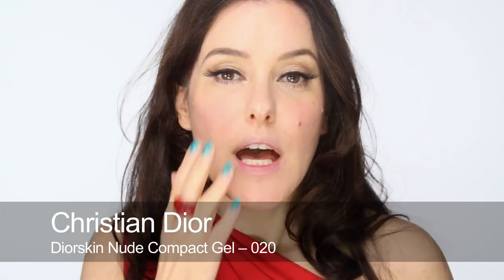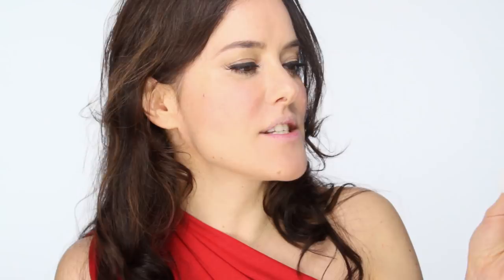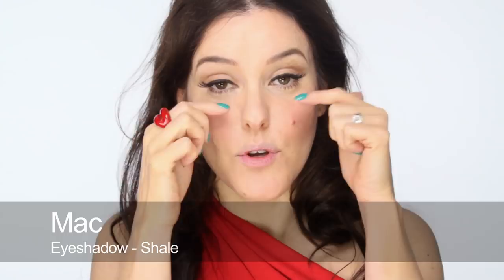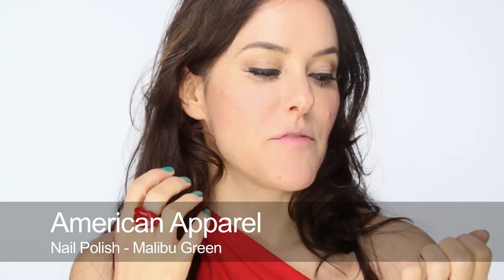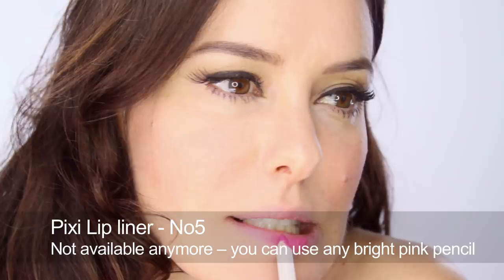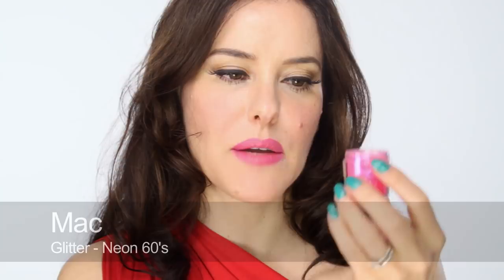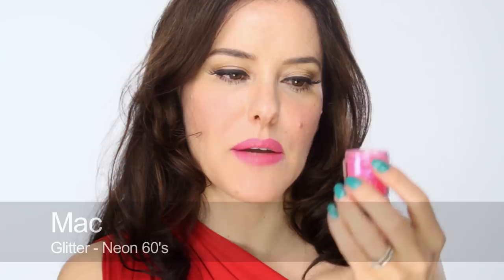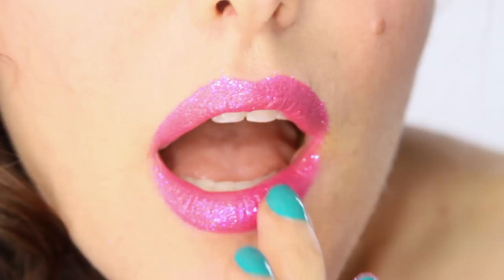Pink Glittery Party Lip Tutorial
100% of advertising revenue is donated to charity.

for product links, tips and more info.

This is the look I was wearing in the previous winner announcement video. The lips are just bit of fun that's quick and easy to do. Using different shades of glitter to highlight creates a more 3D effect. I did something similar for the December issue of Glamour magazines Party Make-up editorial.